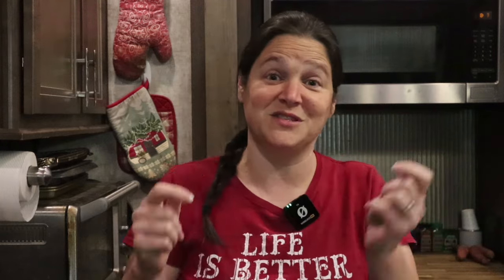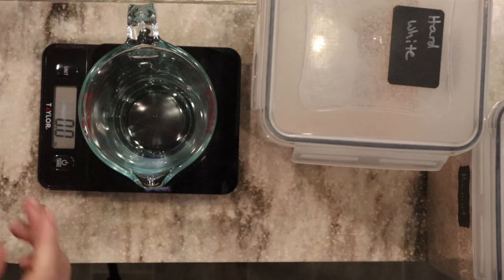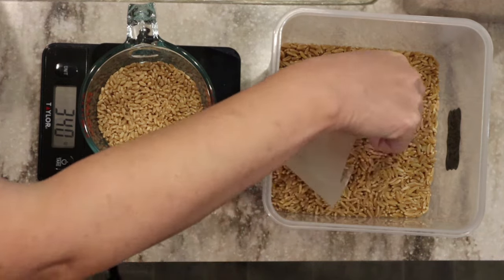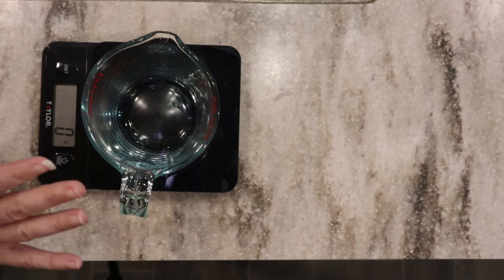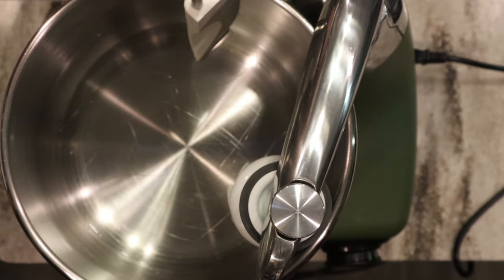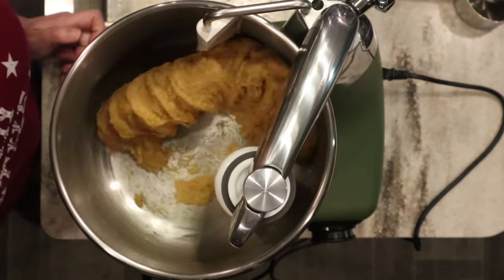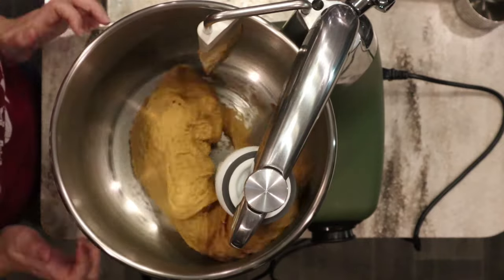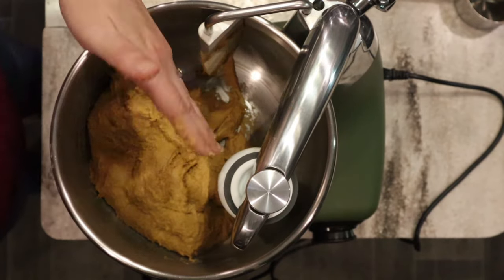Pumpkin Spice Focaccia Made With Fresh Milled Flour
This Pumpkin spice dessert focaccia made with fresh milled flour is a warm, spiced twist on traditional Italian bread. Infused with seasonal flavors like cinnamon, brown sugar, and pumpkin, it offers a cozy, autumnal sweetness. Let's make some together today!

Links To Products I recommend:
Grain storage bins
9x13 Stainless Steel Baking Pan With Lid
Mini Spatulas
Ceylon Cinnamon
Digital kitchen scale